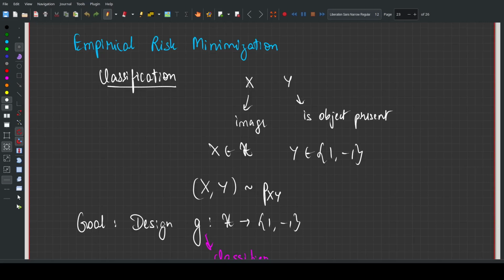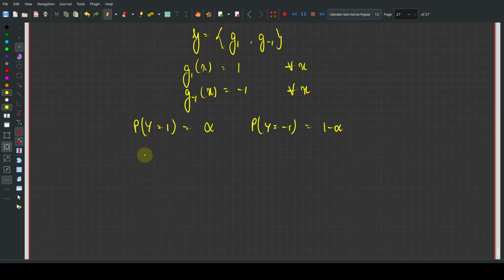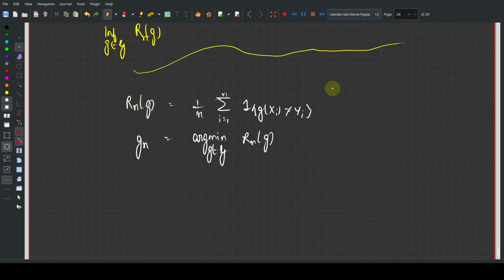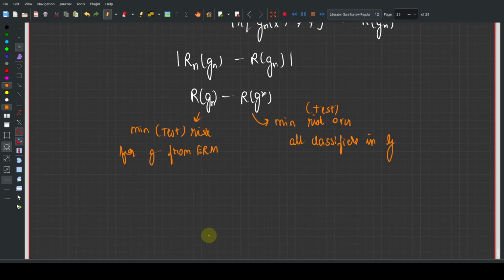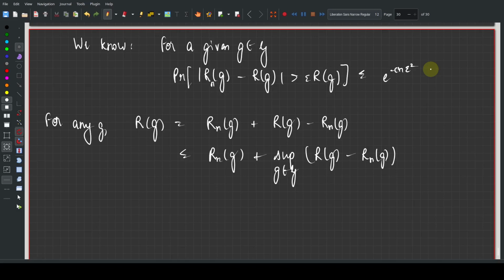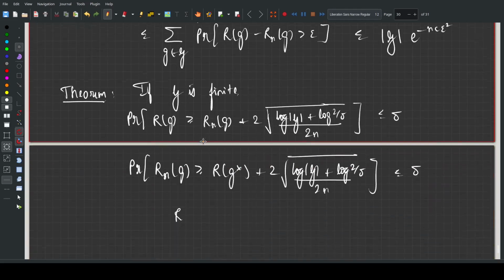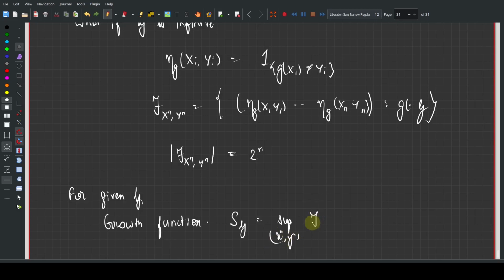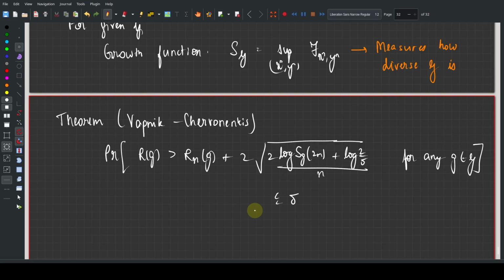Concentration Inequalities 2023: Class 14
Application: empirical risk minimization for binary classification